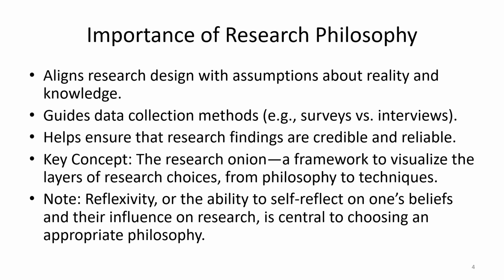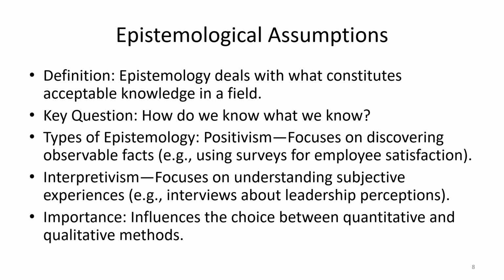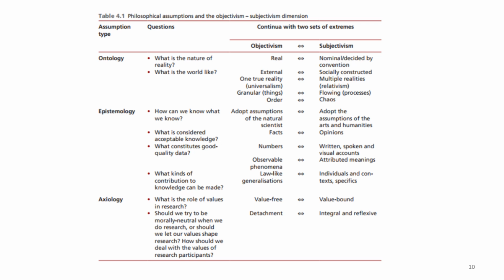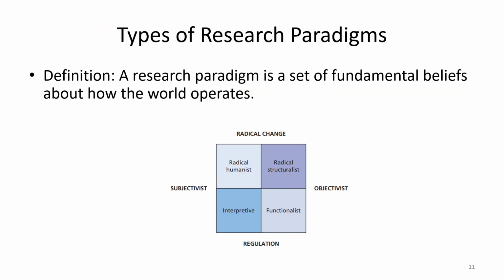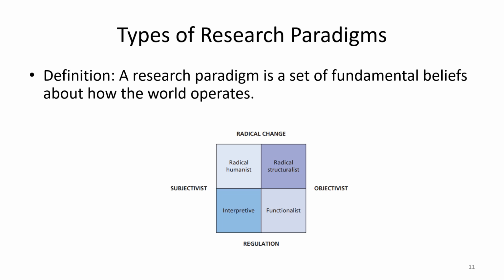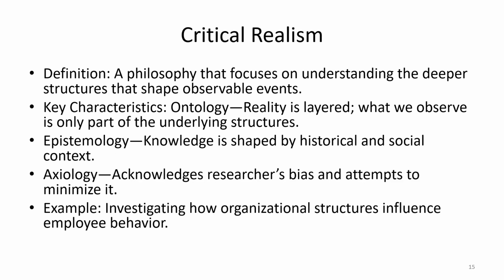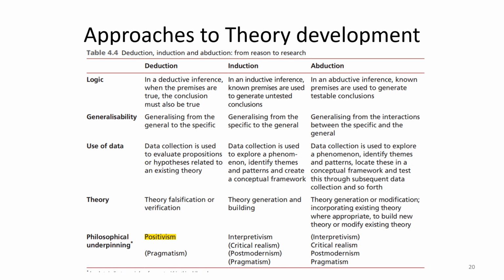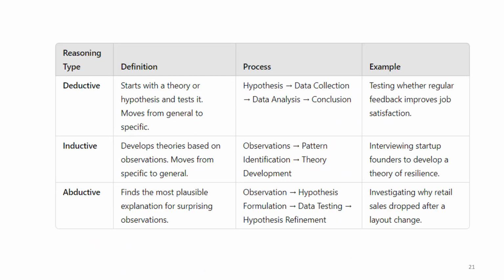Research Philosophy, Ontology, Epistemology, and Axiology. Research Paradigms, Induction & deduction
Introduction to Research Philosophy
The video introduces research philosophy as a foundational aspect of academic inquiry, particularly in business and management. Research philosophy refers to a system of beliefs about the development of knowledge, encompassing assumptions about reality (ontology), knowledge (epistemology), and values (axiology). These assumptions influence every stage of research, from problem formulation to methodology and analysis. Reflexivity is emphasized as a critical starting point, where researchers examine their beliefs to align their philosophy with their research questions and methods.

Philosophical Assumptions

Ontology (Nature of Reality):
Ontology examines the nature of reality, ranging from objectivism (independent, external reality) to subjectivism (reality as socially constructed). An example is the shifting perception of resistance to organizational change—from being harmful to potentially beneficial. This change illustrates how ontological assumptions evolve and impact research directions.

Epistemology (Nature of Knowledge):
Epistemology explores what constitutes valid knowledge. Positivism relies on observable facts, while interpretivism emphasizes subjective meanings. For example, positivists may prefer statistical surveys, while interpretivists use interviews to explore deeper insights.

Axiology (Role of Values):
Axiology focuses on values in research. Value-free research, common in positivism, minimizes researcher bias, whereas value-bound research, prevalent in interpretivism, acknowledges the influence of the researcher’s values. Data collection methods, such as neutral surveys or subjective interviews, reflect these axiological stances.

Research Paradigms
Research paradigms represent overarching frameworks shaped by objectivism, subjectivism, regulation, and radical change:

Interpretive paradigm: Focuses on understanding shared meanings and cultural contexts. Example: Studying employees’ perceptions of organizational culture.
Functionalist Paradigm: Seeks patterns and relationships to improve processes and maintain stability. Example: Analyzing organizational efficiency.
Radical Humanist Paradigm: Challenges dominant ideologies to explore transformative shifts. Example: Studying empowerment in organizational structures.
Radical Structuralist Paradigm: Examines systemic factors perpetuating inequalities and proposes structural changes. Example: Investigating workplace inequality using quantitative methods.
Major Research Philosophies
The video elaborates on five core research philosophies:

Positivism:

Emphasizes objective, observable phenomena.
Commonly uses quantitative methods like surveys and statistical analyses.
Example: Analyzing the impact of training programs on employee productivity.
Critical Realism:

Focuses on understanding underlying mechanisms behind observable events.
Example: Examining social factors contributing to workplace inequality.
Interpretivism:

Explores subjective experiences and meanings through qualitative methods like interviews.
Example: Understanding employees’ perceptions of organizational change.
Postmodernism:

Challenges dominant narratives and power structures, emphasizing multiple perspectives.
Example: Analyzing how media shapes perceptions of leadership.
Pragmatism:

Adapts methodologies to suit practical solutions, often combining qualitative and quantitative methods.
Example: Case studies addressing organizational challenges.
Reasoning Approaches

Deductive Reasoning:

A top-down approach starting with a hypothesis, tested using structured methods.
Example: Testing whether feedback improves job satisfaction using surveys.
Inductive Reasoning:

A bottom-up approach that develops theories from patterns in qualitative data.
Example: Analyzing interviews to identify entrepreneurial success factors.
Abductive Reasoning:

Combines induction and deduction to develop explanations for unexpected findings.
Example: Investigating sales drops by hypothesizing navigation issues in store layouts.
Paradigm-Philosophy Connections

Positivism aligns with functionalism, focusing on measurable aspects.
Interpretivism connects with interpretive paradigms, emphasizing subjective experiences.
Critical Realism relates to radical structuralism, exploring deep structures.
Postmodernism aligns with radical humanism, challenging ideologies.
Pragmatism flexibly adapts across paradigms.
Theory Development and Research Design
Aligning reasoning approaches with research design ensures consistency. Deductive approaches suit structured, quantitative research, inductive approaches are ideal for exploratory, qualitative studies, and abductive approaches combine both for surprising findings.